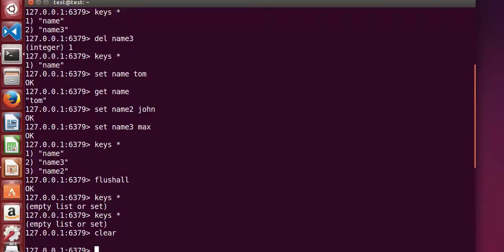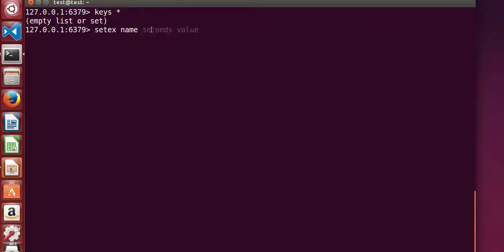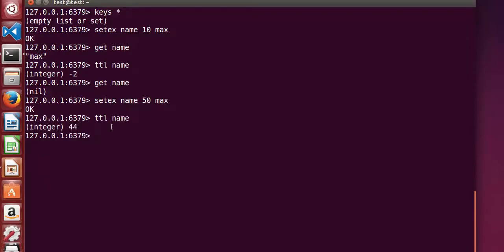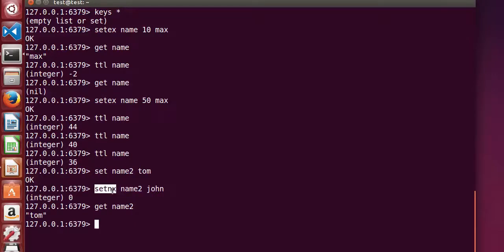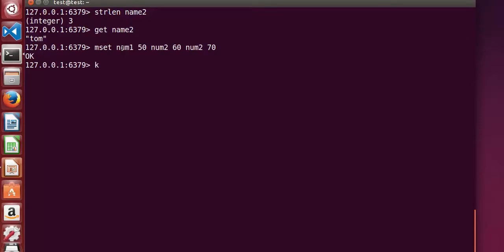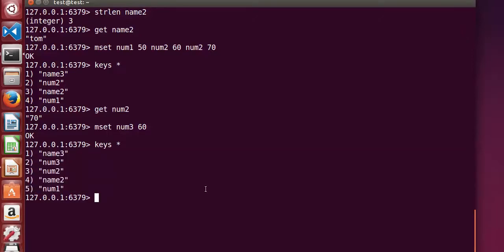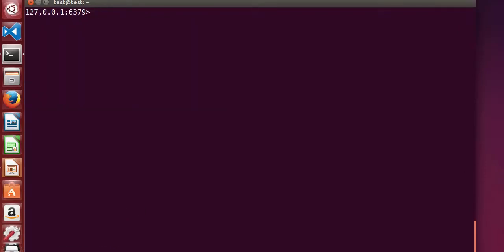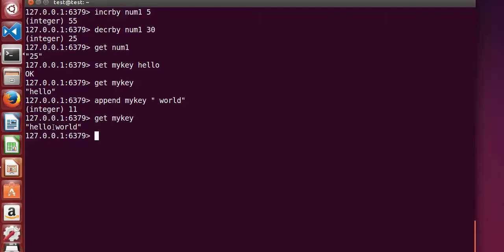Redis Tutorial for Beginners 6 - more commands SETEX, SETNX, INCR, DECR, MSET